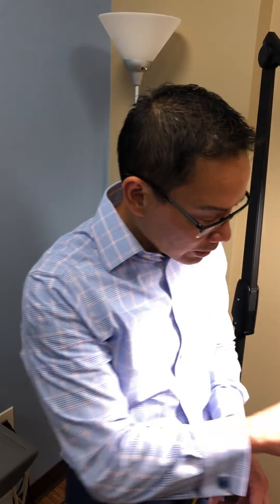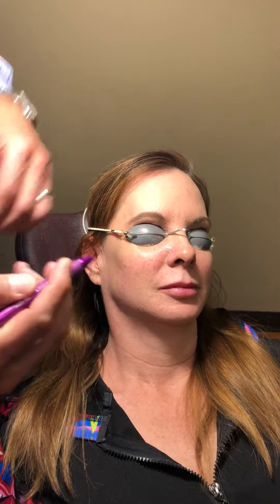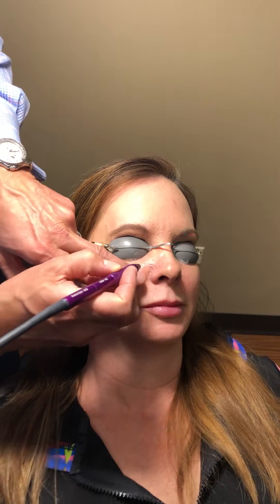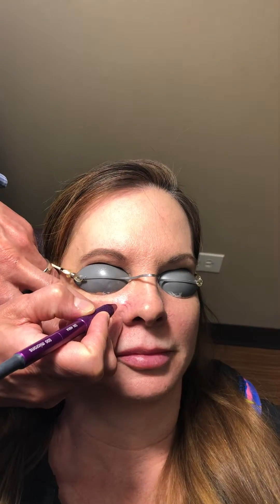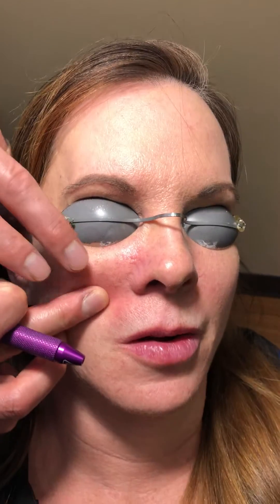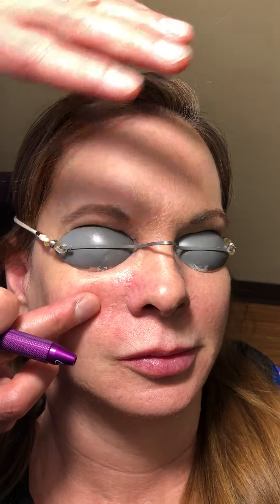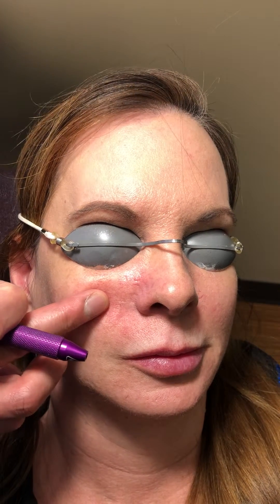Diolite laser for superficial veins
Did you know that using a diolite laser can help reduce the appearance of nasal veins almost instantly?